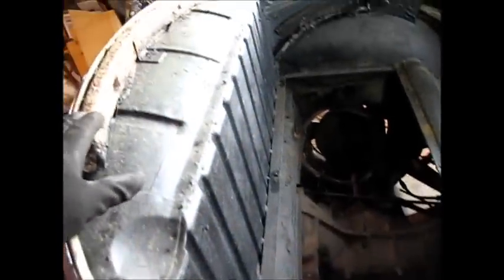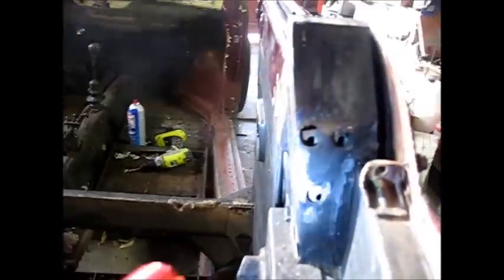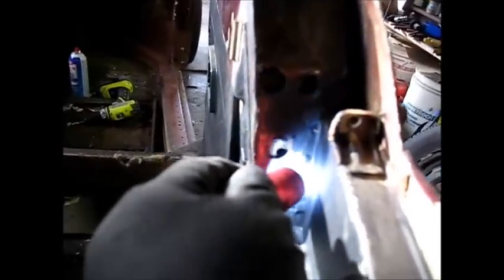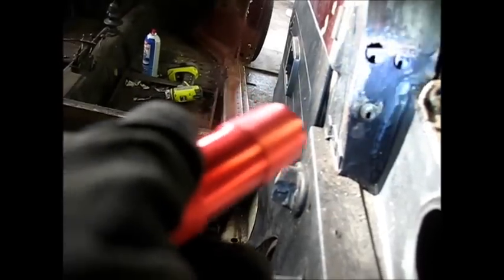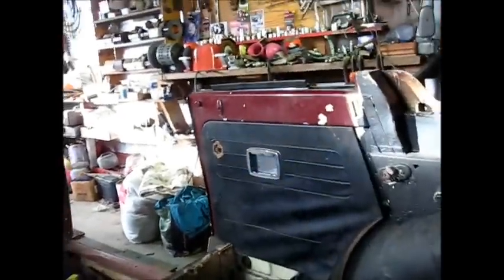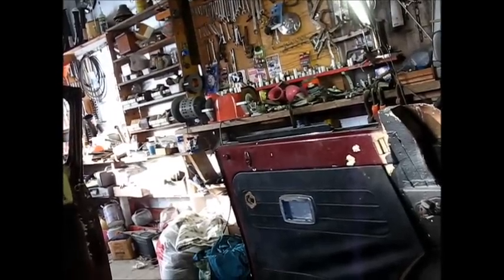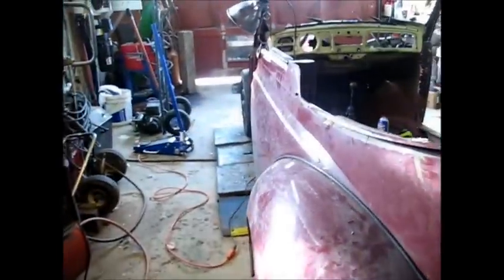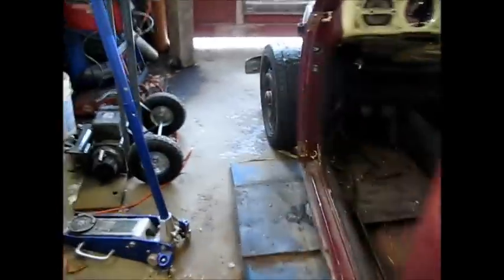What's Next, 1969 VW Convertible